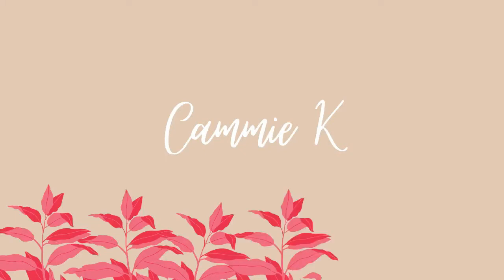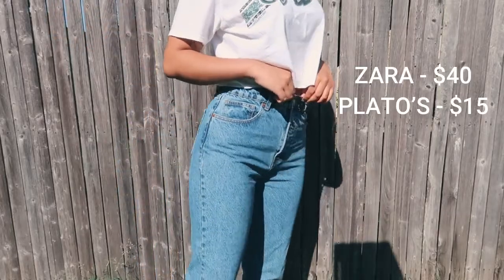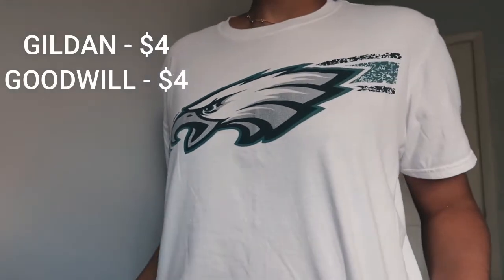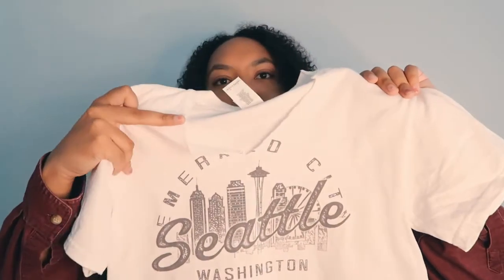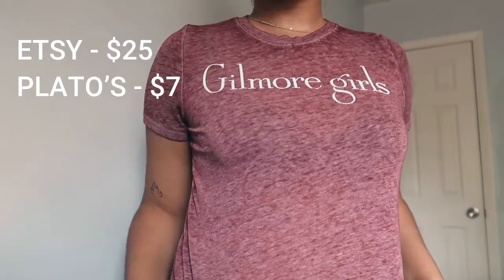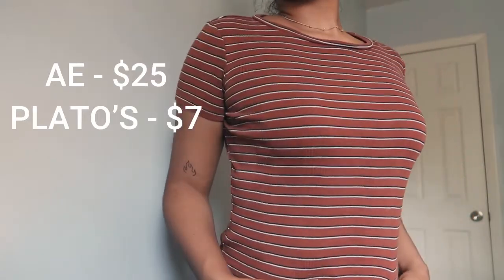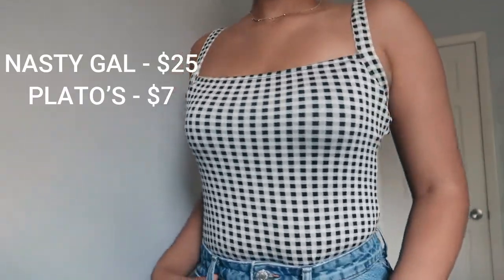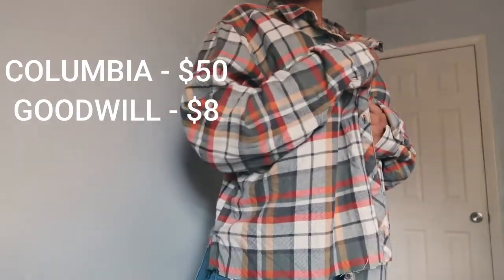THRIFT STORE TRY-ON HAUL (ZARA, NASTY GAL, & MORE)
goodwill and plato's closet do be having hidden gems! i paid $50 for a retail value of $180 and i am not mad about it!

what i’m wearing:
black v neck - forever 21
purple button up shirt - thrifted at goodwill
hoop earrings - amazon
necklace - target